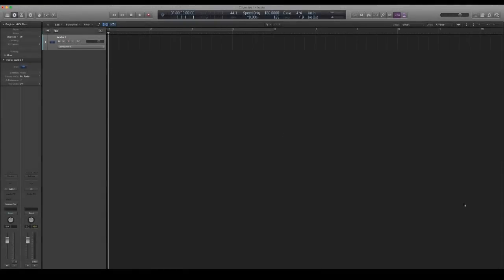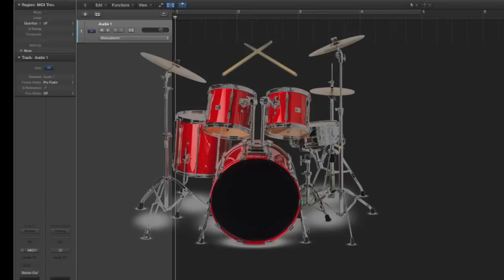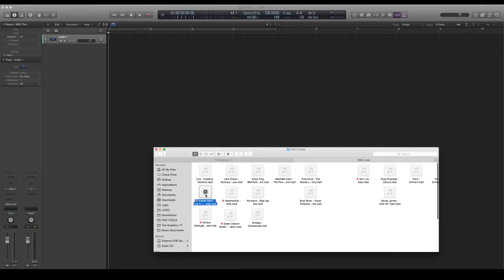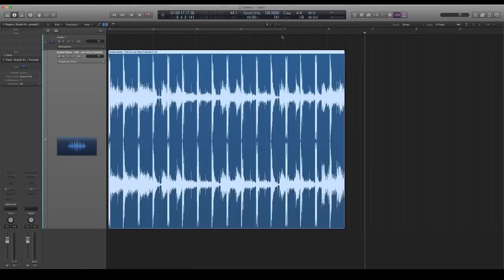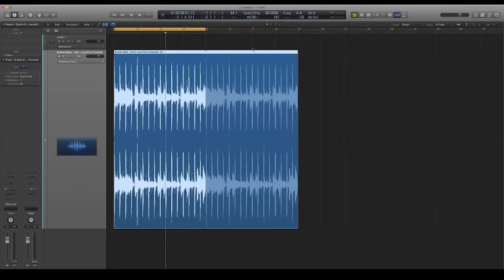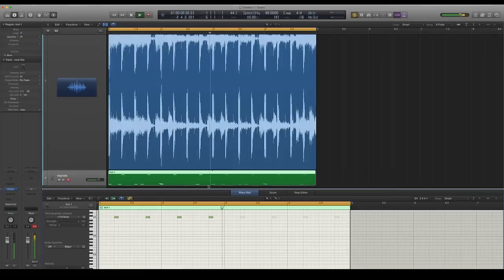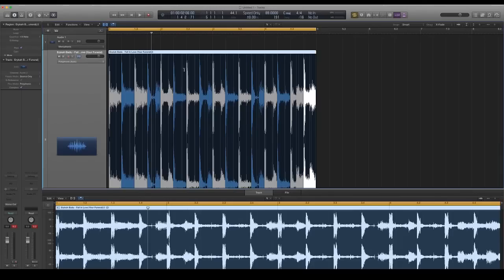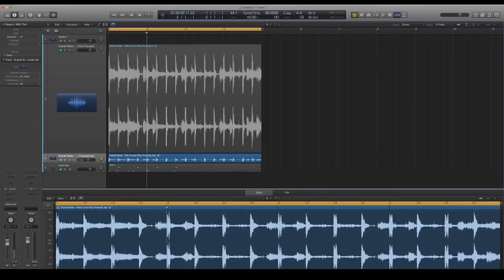How to set BPM to a sample everytime in Logic Pro X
Toucan sam has nothing on these loops.